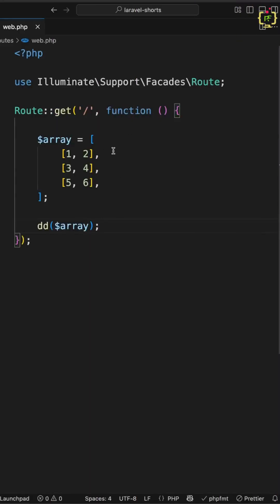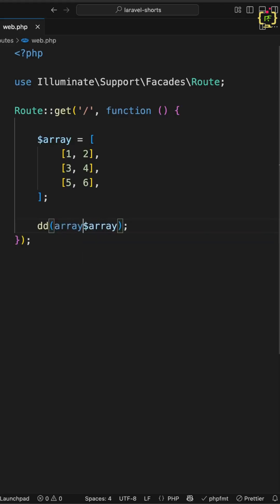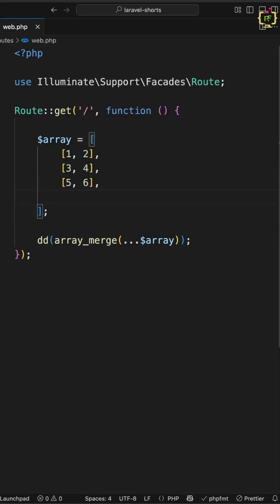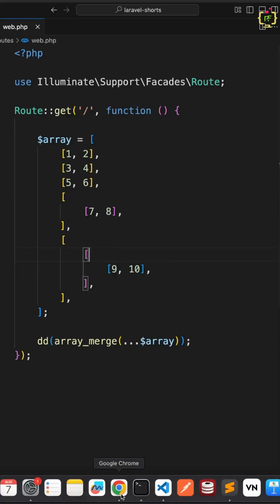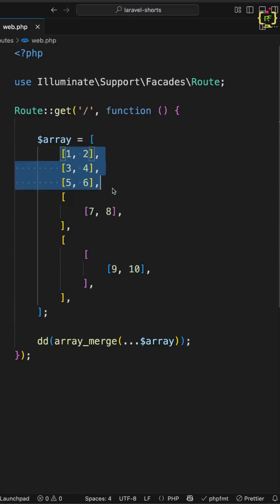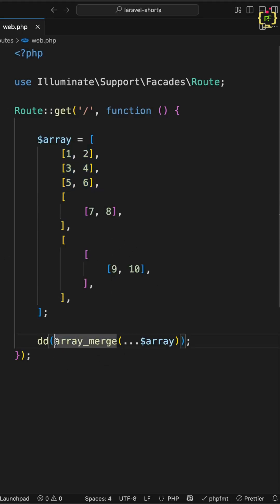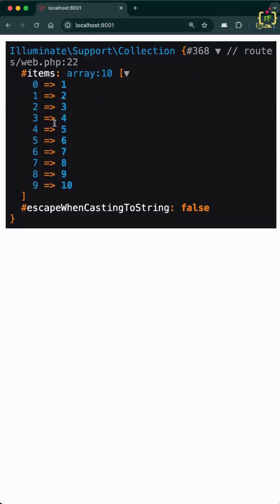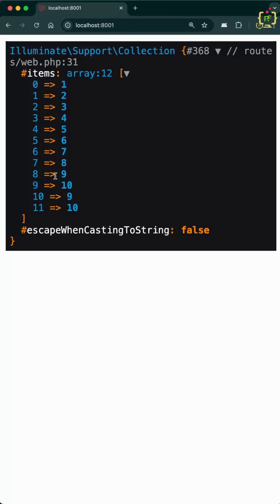One Line Fix for Messy Arrays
Tired of writing loops to flatten multi-dimensional arrays in PHP? 😓
In this short, you’ll discover how to flatten even the most complex arrays in just one line using both native PHP and Laravel Collections. 🚀
Stop wasting time and write cleaner, smarter code with this one-liner trick!

Other Laravel Tips

Don’t Write Laravel Queries Like This!